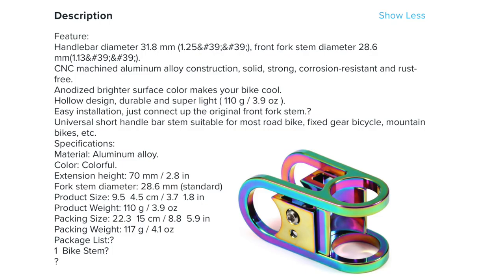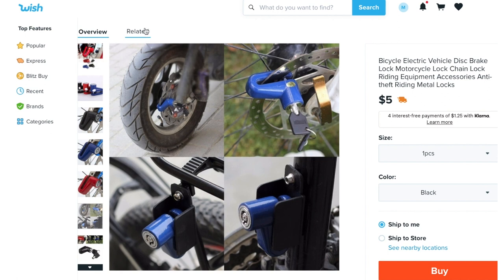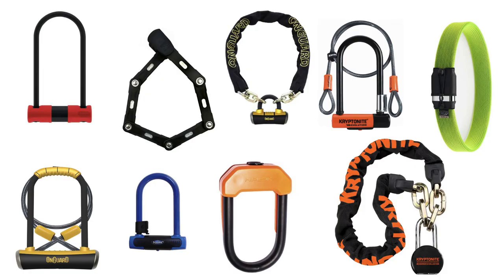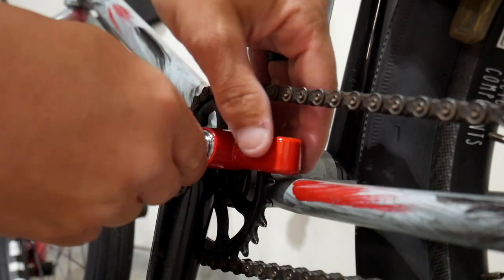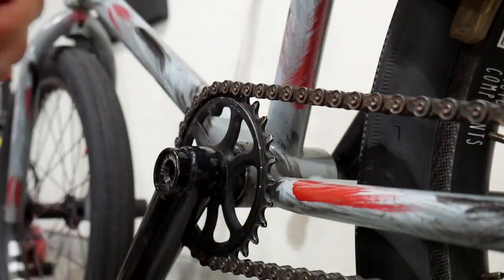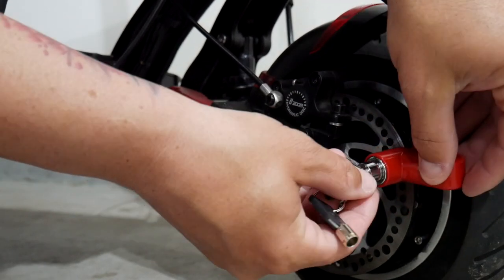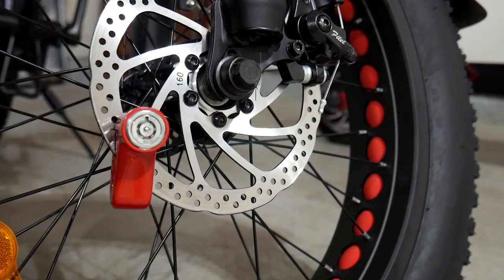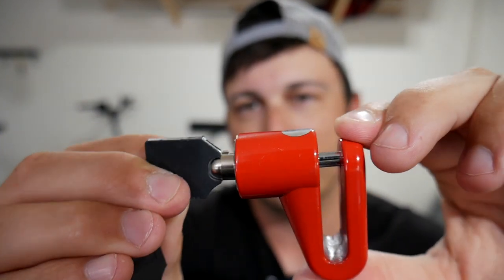** A NEW WAY TO LOCK YOUR BIKE **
Today I went back on wish and was recommended this bike lock. I think its a pretty cool concept, but will it take over the use of your original lock?